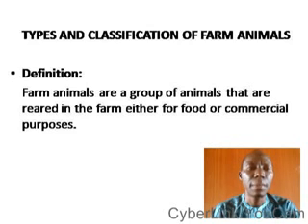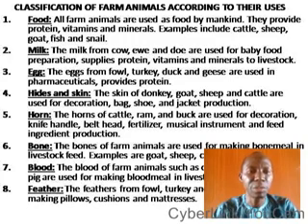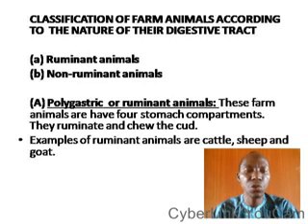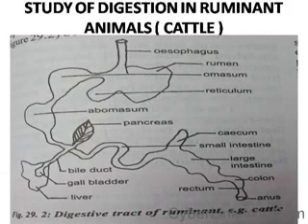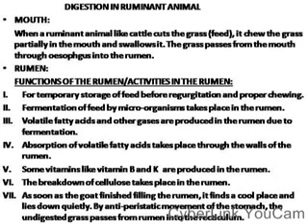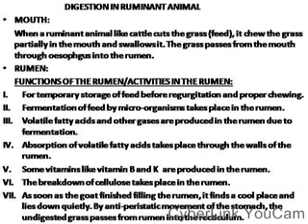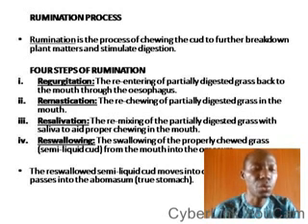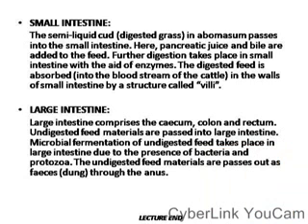TYPES AND CLASSIFICATION OF FARM ANIMALS 1 OF 2 VS